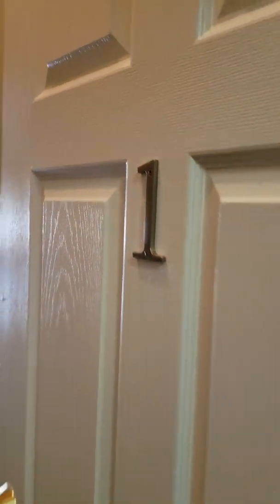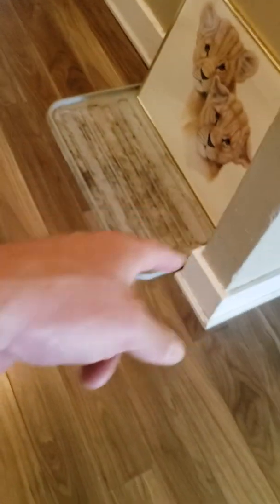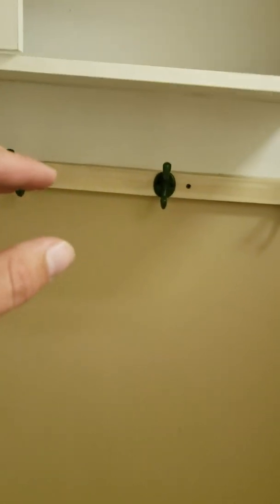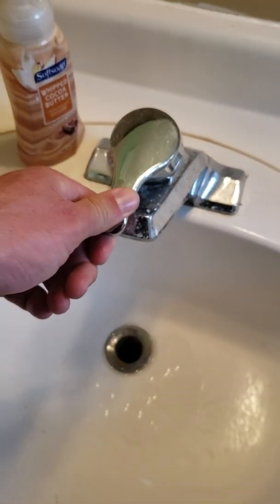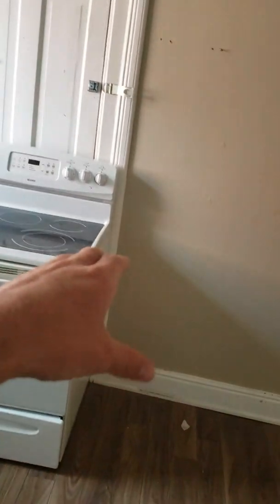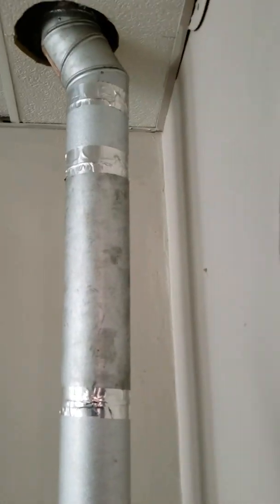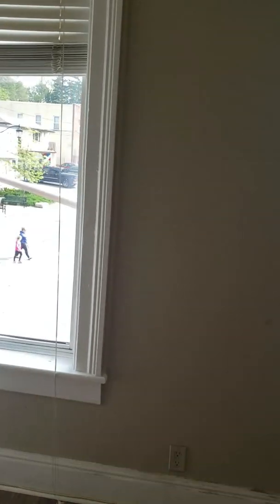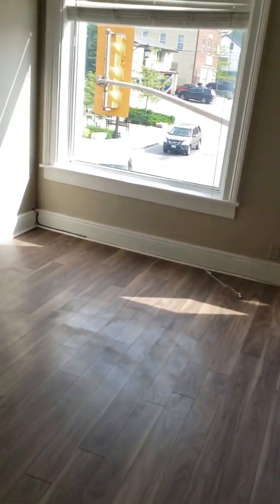King Street Beamsville